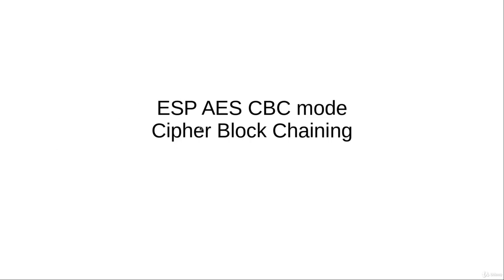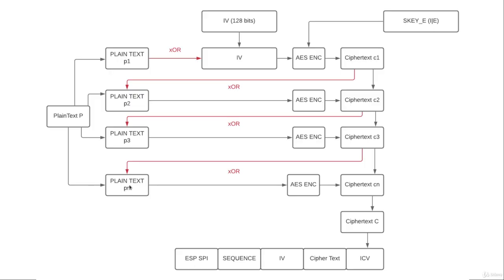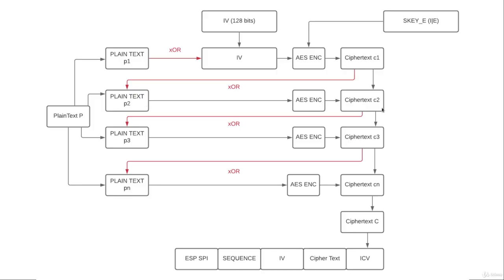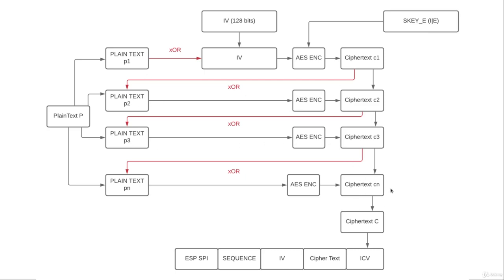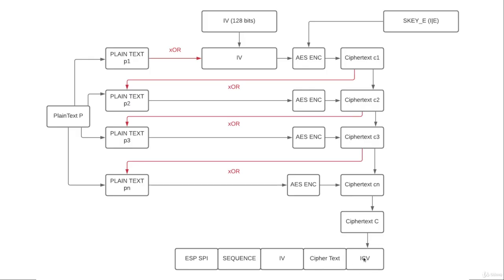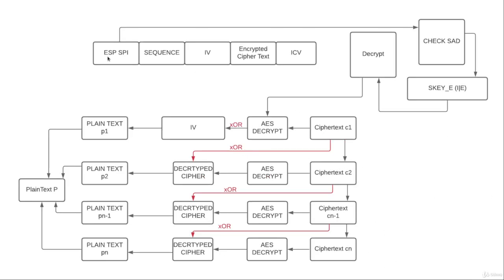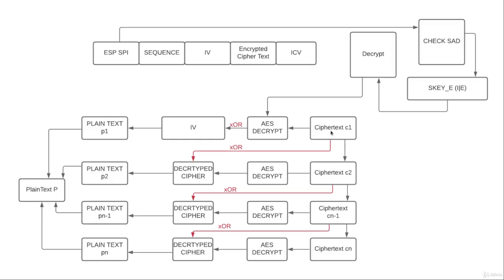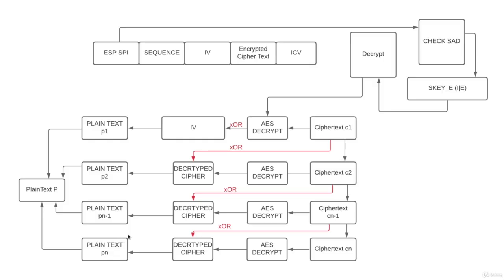Lecture 48: ESP AES-CBC